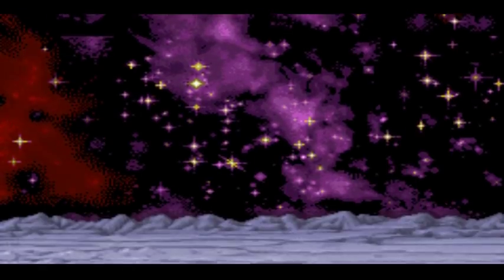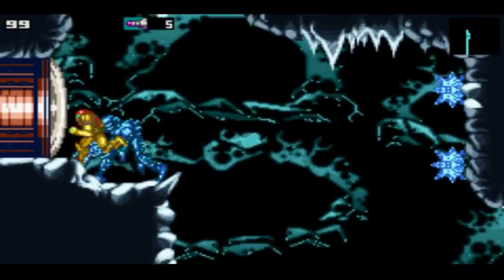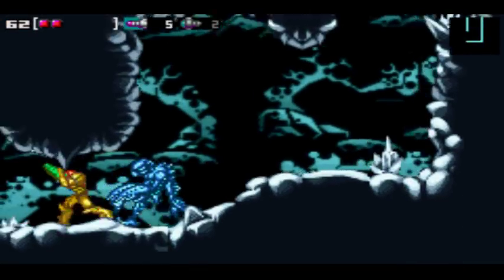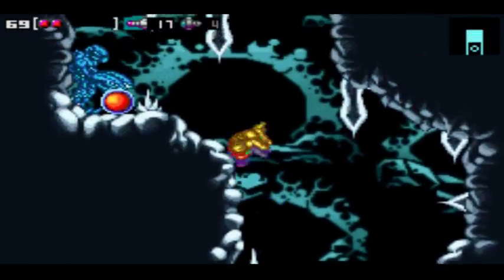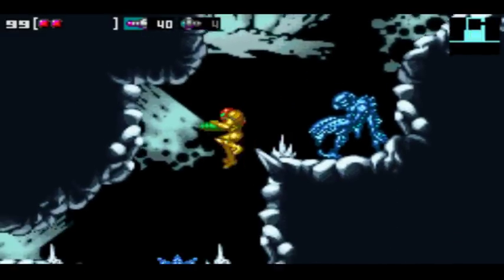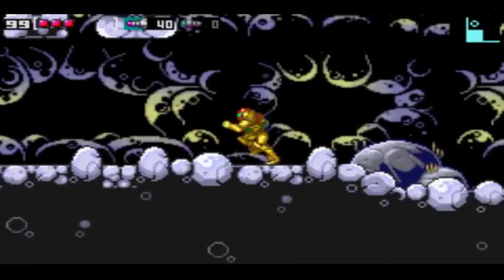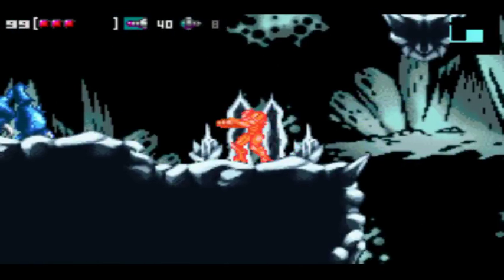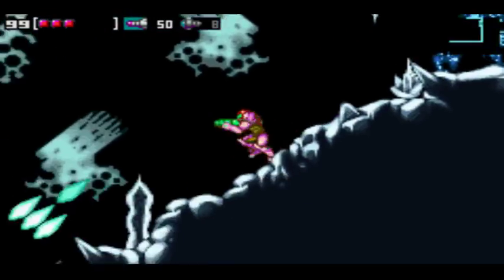Metroid: Deep Freeze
That is also the forum thread.

Author Description:
I bring to you Deep Freeze 1.4! This was a contest entry (and winner) for the 2017 Winter Hacking Contest. This is hopefully the final version of the game unless there are bugs that I have missed. 1.4 has lots of changes from 1.2 including but not limited to:

New Rooms
Scaled End Percent
More Items
Modified Escape
And More!!

The hack is relatively short, and can be beaten easily under an hour on the first playthrough. Shouldn't be too challenging as items are plentiful and enemies aren't ridiculously tough. There are 8 ending images, and they are worth getting! If you find any bugs feel free to let me know, and rate the hack here after you have played it! Have fun!